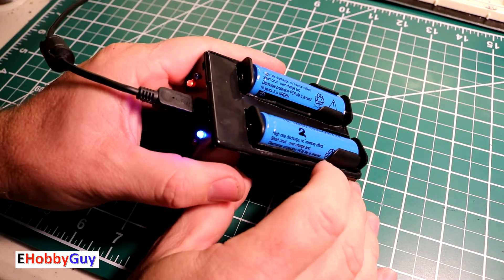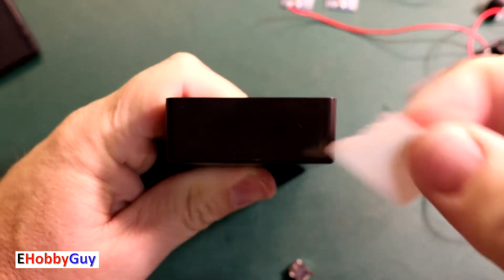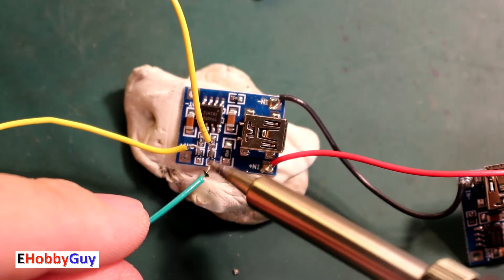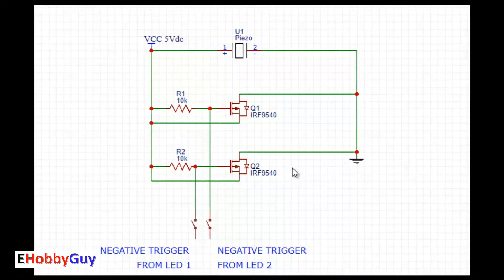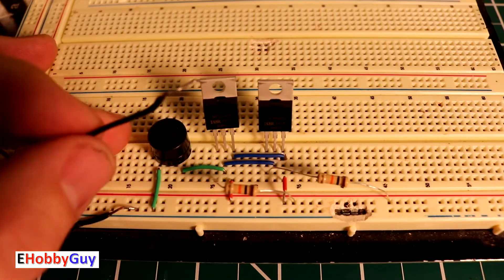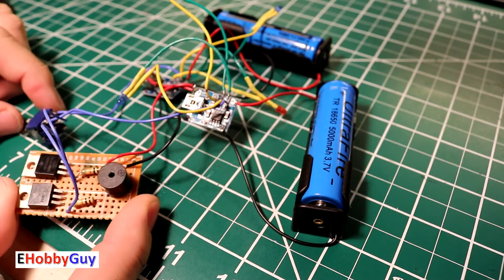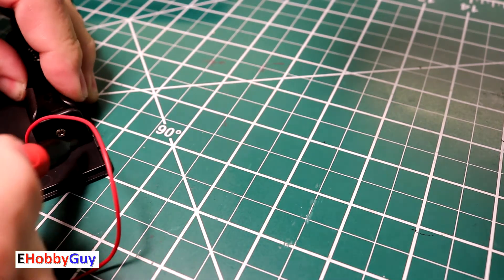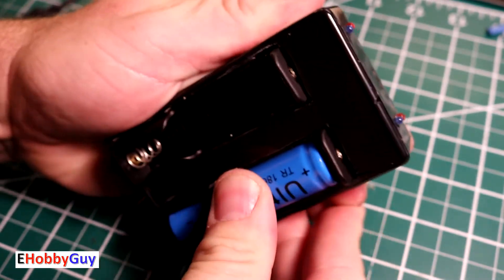MAKE YOUR OWN LI-ION BATTERY CHARGER!! - EASY BUILD!!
In today's video we build a fully functional Lithium Ion Battery Charger that has the built in feature of an audio buzzer that sounds when charging is complete.  We go over the complete schematic and the mechanical build from start to finish.  Hope you enjoyed it.  All comments are appreciated.

IMPORTANT !!!
THE SCHEMATIC IN THE VIDEO IS SLIGHTLY WRONG.  THE CORRECT SCHEMATIC IS LINKED BELOW !!  SORRY !

Here is the Parts list: (This list is also in the schematic download below!
Qty Description
2 TP4056 Charging Modules
1 Active Buzzer
1 100mm x 60mm x 25mm Project Box
2 Li-Ion Battery Holders
2 3mm Red LEDs
2 3mm Blue LEDs
2 IRF9540 P Channel MOSFETs
2 10KOhm Resistors 1/4W or higher
2 On/Off Swithes, I used 1 DPDT for both
Li-Ion Batteries